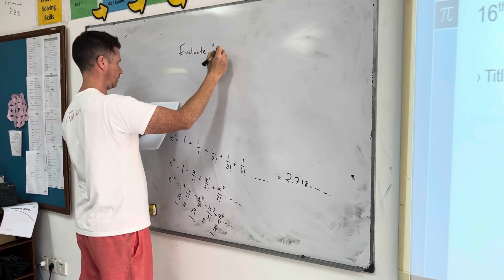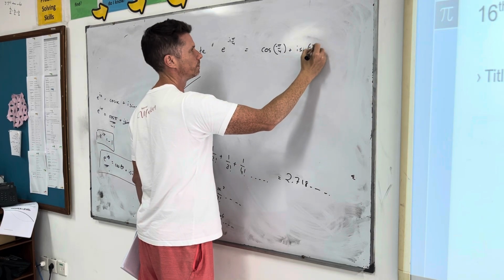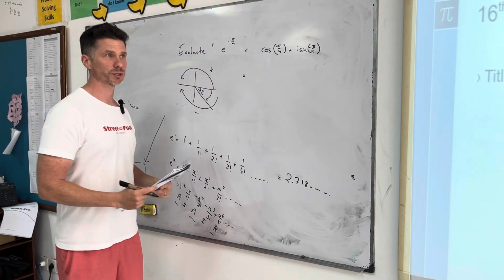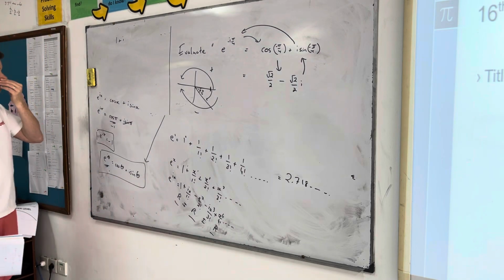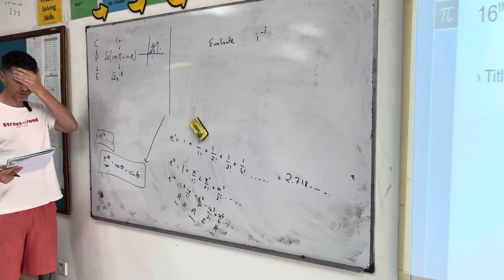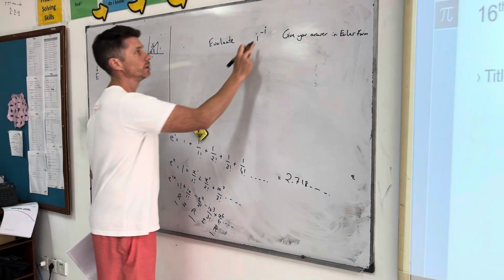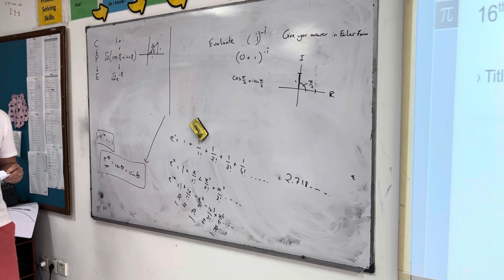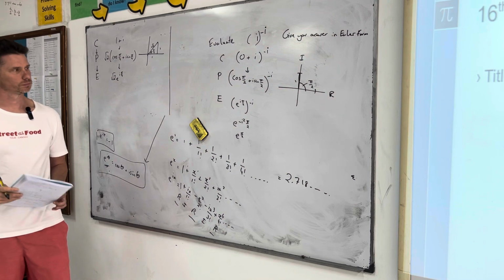How to Convert between Polar Cartesian and Euler Form